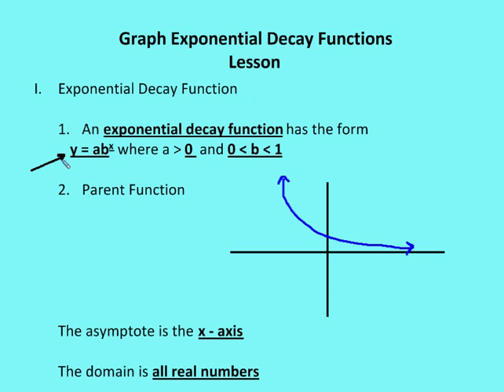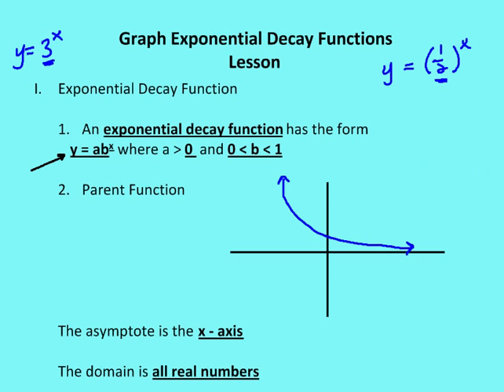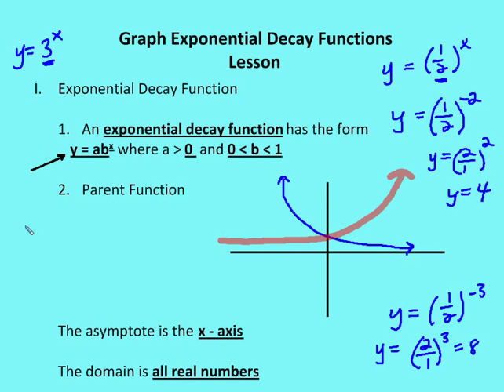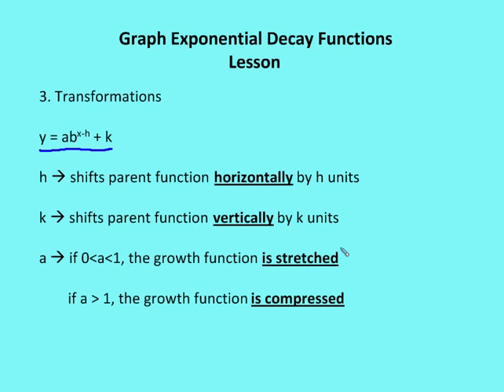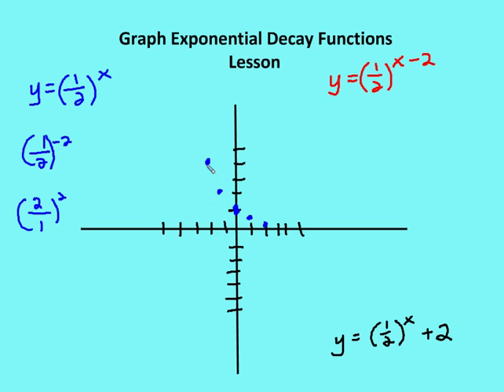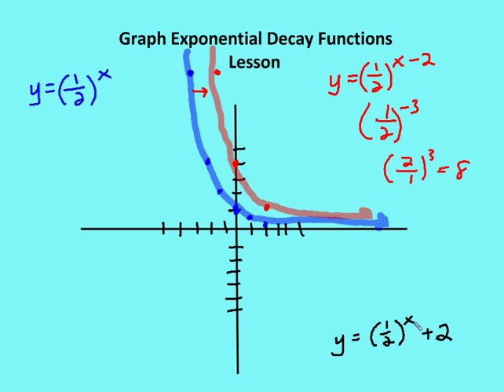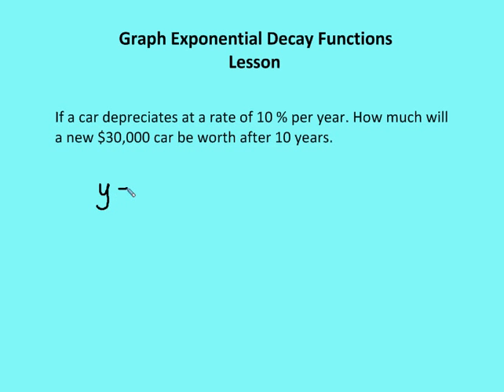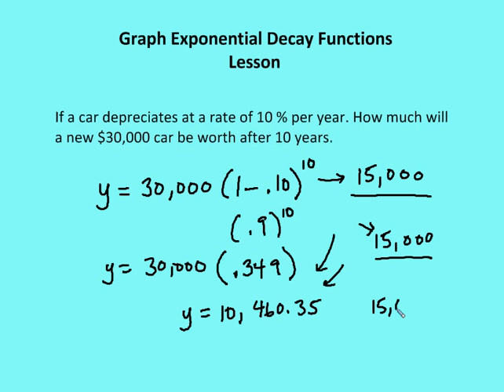7.2 Graph Exponential Decay Functions (Lesson)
A lesson on exponential decay functions